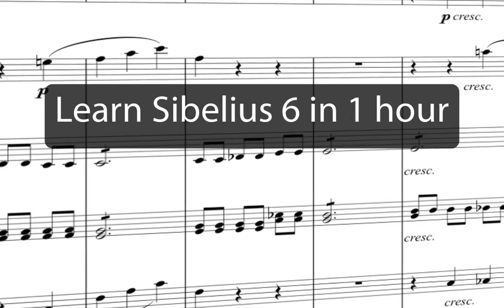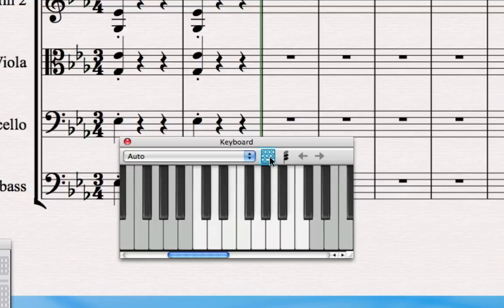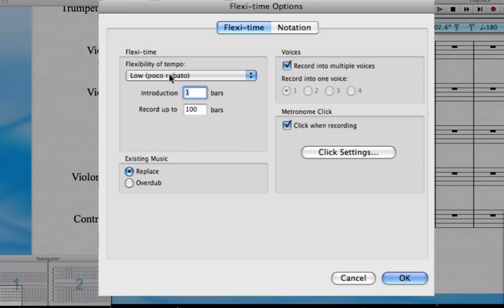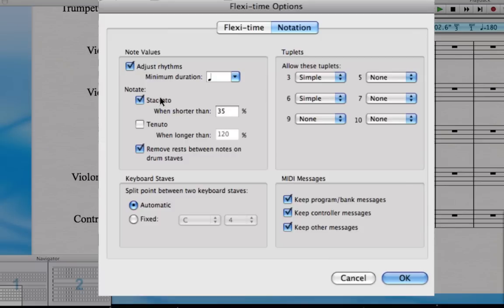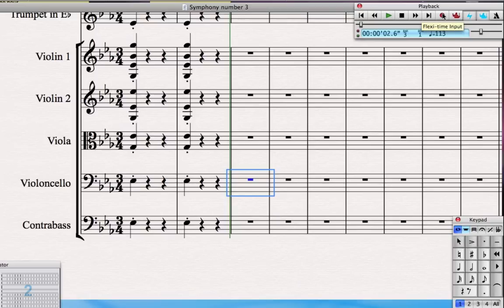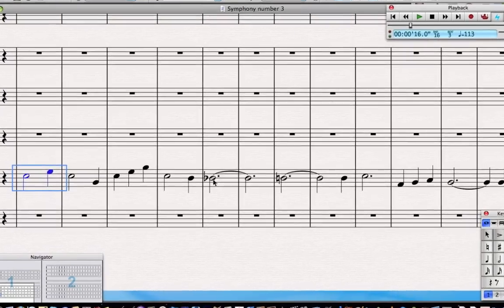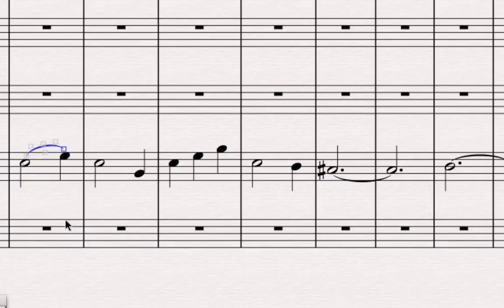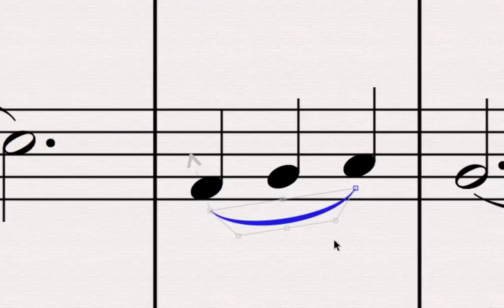Learn Sibelius 6 in 1 Hour - Lesson 5, Flexi-time recording and phrasing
This is lesson 5 of 12 in the series "Learn Sibelius 6 in 1 Hour" by James Humberstone. In this lesson you will learn how to record live into your score from a MIDI keyboard, and how to add phrasing to music. Download the score to copy and catch-up files from James's You can also download an eBook which goes with the course for your PC, Mac or mobile device